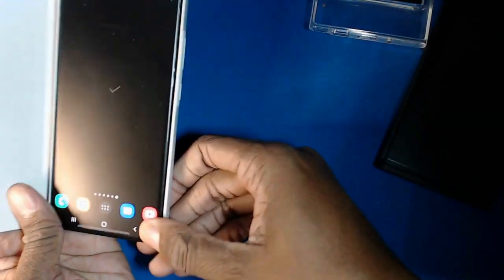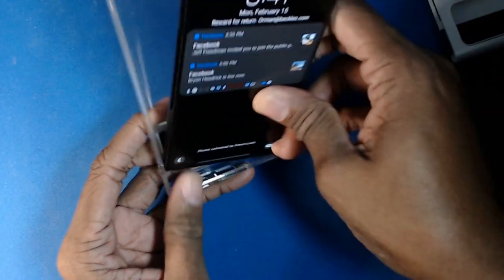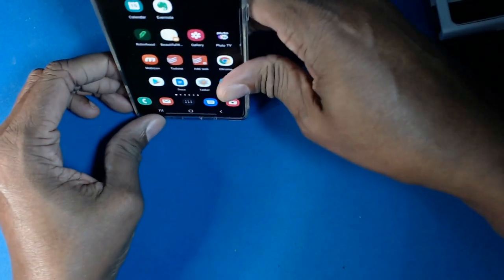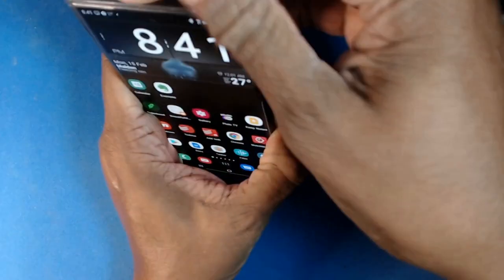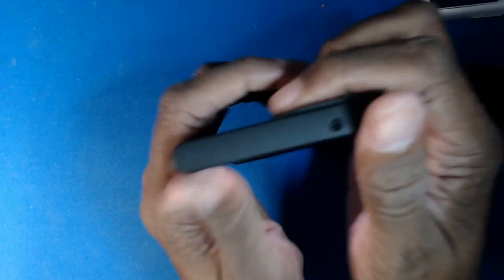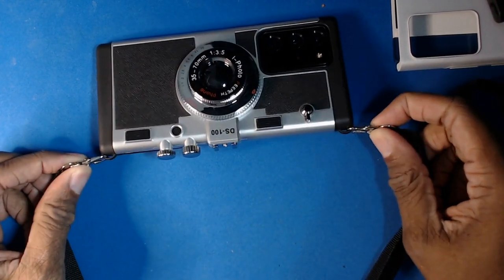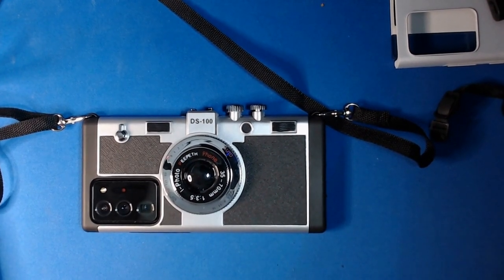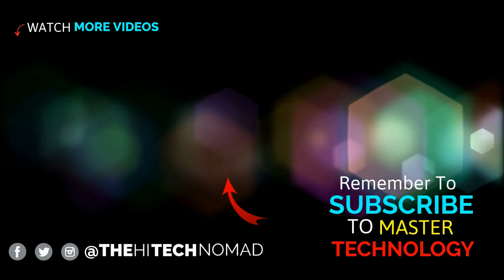My Picks: Note 20 Ultra Cases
Here are my picks for cases for the Note 20 Ultra.

S-View Case (White)
S-View Case (Black)

ESR Stand Case

Moment Lens / Case

Moment Case (Note 20 Ultra)
Anamorphic Lens
Macro Lens
Wide Angle Lens

Emily in Paris Phone

Orman Beckles

1 Beacon Street, 15th Floor